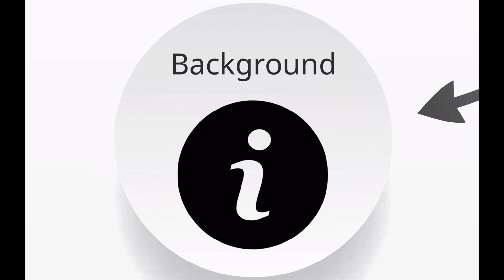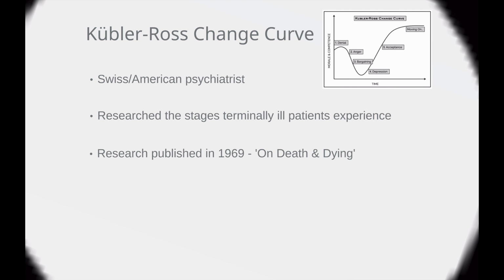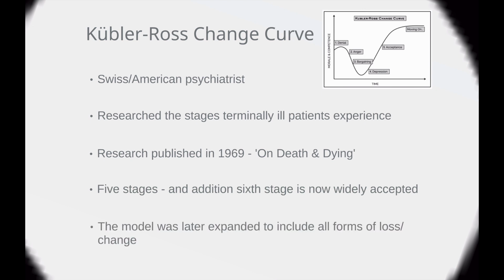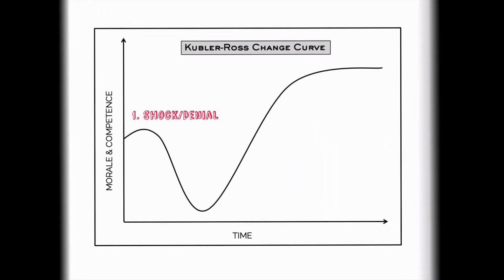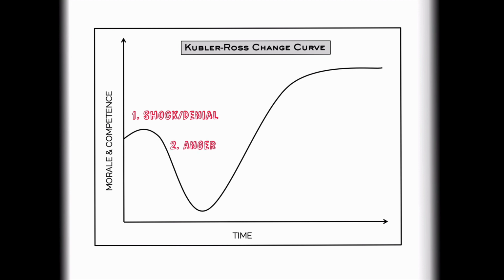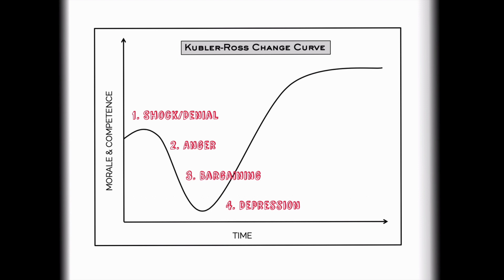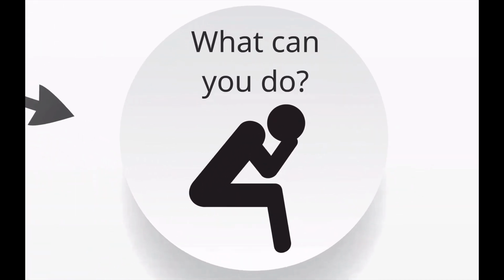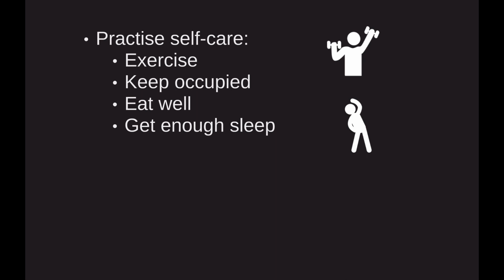The Kubler-Ross Change Curve - Are Your Feelings Normal?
With such uncertain times, many of my clients are asking if their feelings are normal.  Using the Kubler-Ross change curve, I explain why whatever emotions you are experiencing are absolutely normal.

Hi - I'm Jo Banks. I'm an executive coach, author, trainer and entrepreneur. For the past 14 years, I've helped thousands of people overcome fears, blockages, procrastination and a heap of other things holding them back from achieving their career and life goals.

Previous to that, I spent 20 years in HR (Human Resources), so one thing I know a lot about is people!